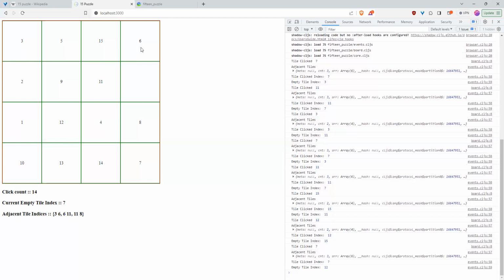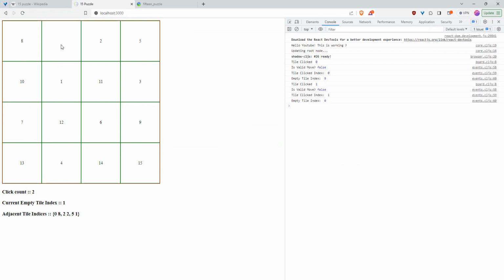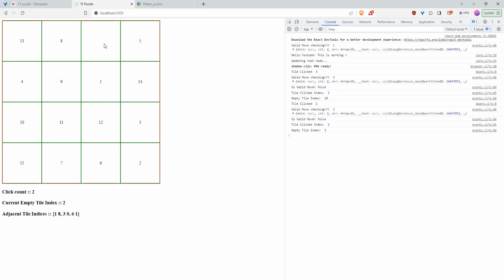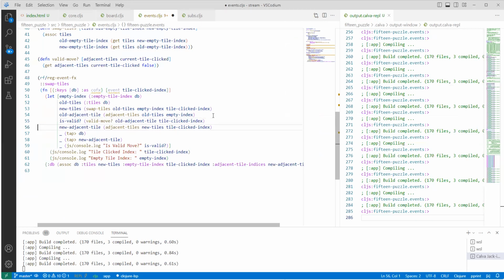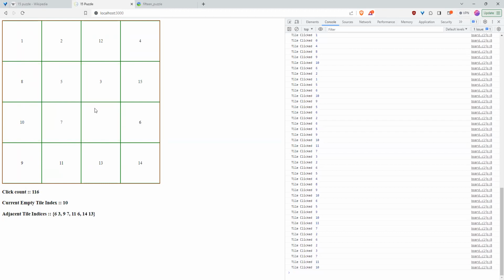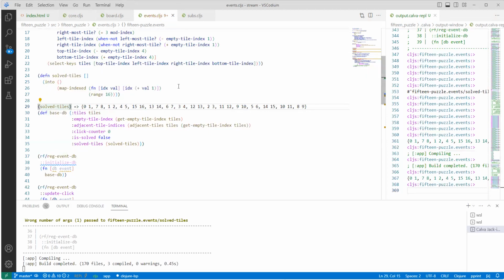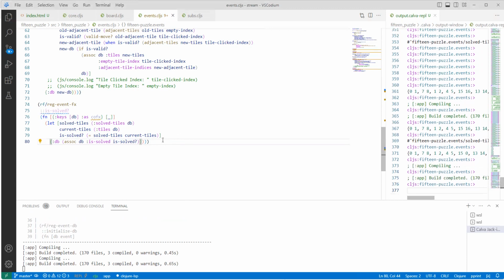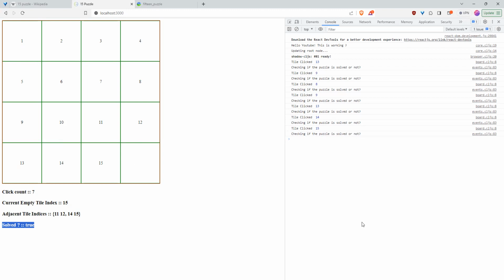Developing15 puzzle game with ClojureScript - Part 8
Building 15 puzzle game with ClojureScript - reagent, re-frame, shadow-cljs

- Complete logic and validation
- Showcase a way to validate your test data easily and confirm if things are working